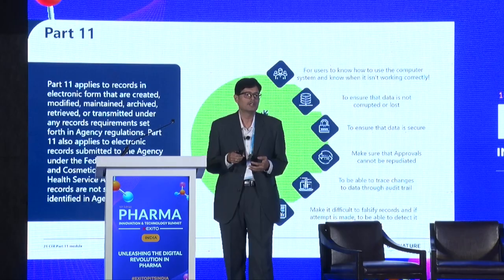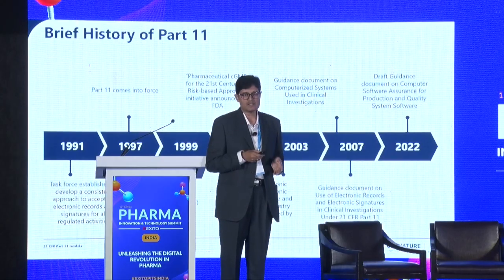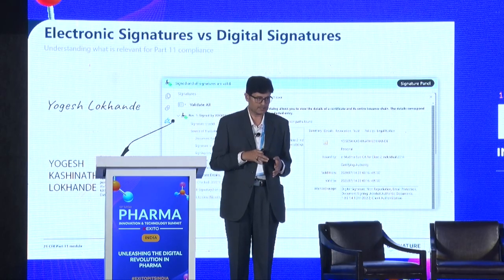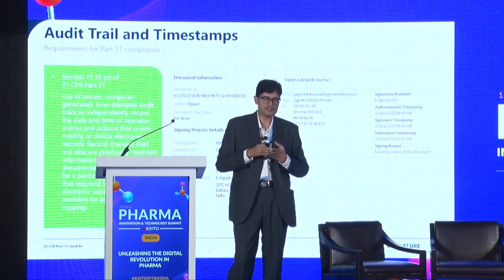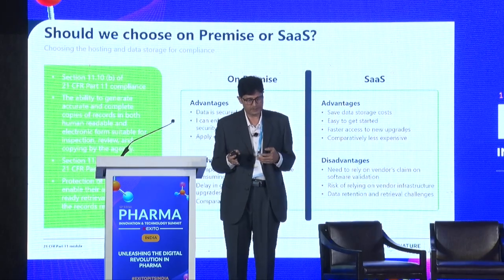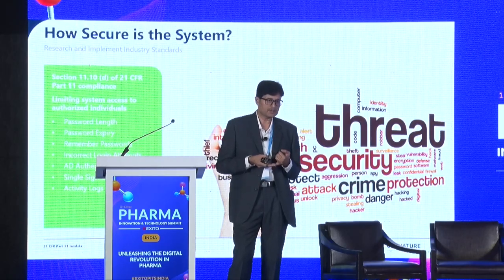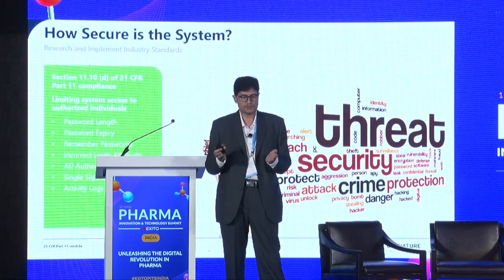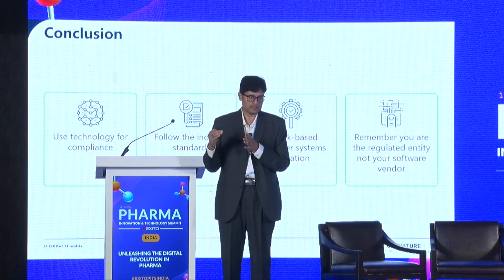Standalone address: 21 CFR Part 11 compliance - Why What and How? | Pharma IT Summit India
@cygnet_one Watch the full presentation on 21 CFR Part 11 compliance - Why What and How? by Yogesh Lokhande - Vice President - Products, and Business Head Cygnature at Cygnet Infotech
held on 7th December 2022 at JW Marriott Mumbai Sahar.

UNLEASHING THE DIGITAL REVOLUTION IN PHARMA